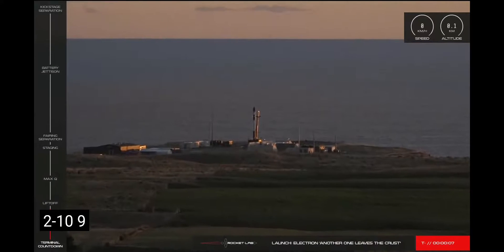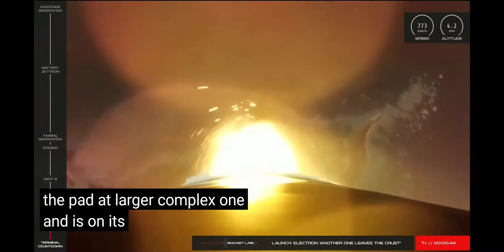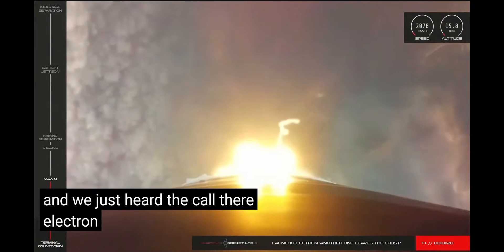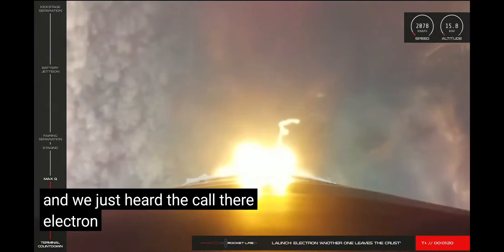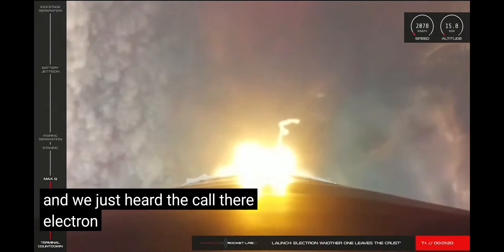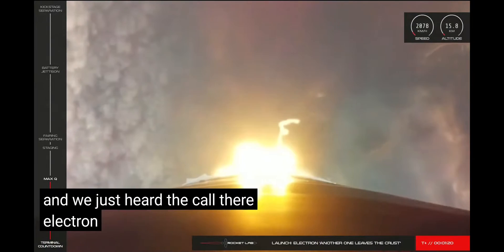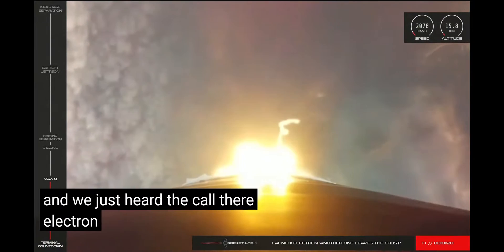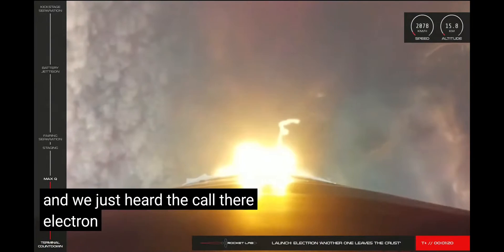rocket lab launch electron rocket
electron lift-off of the 'another one leaves the crust ' mission for ohb group.21.1.2021
07:26 utc.
electron rocket